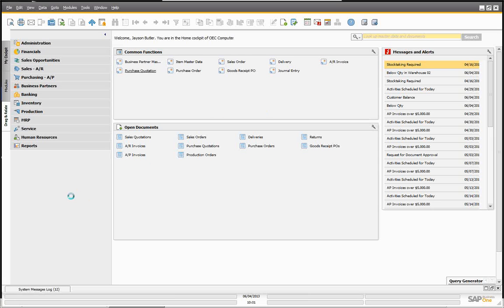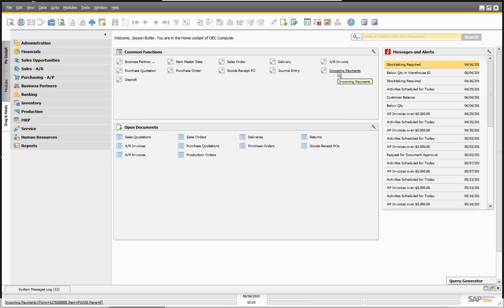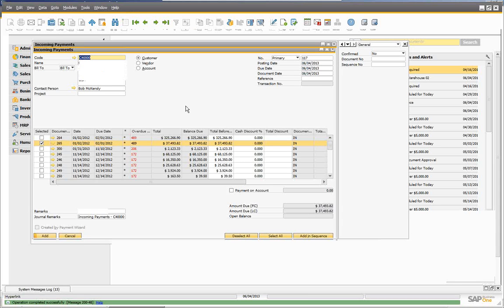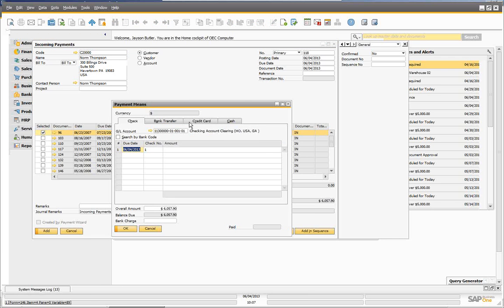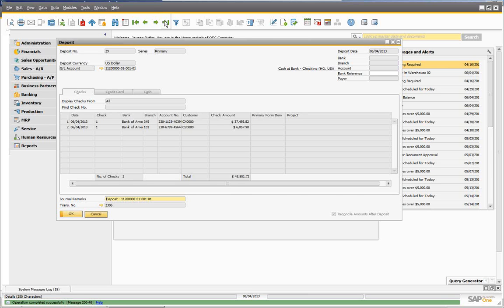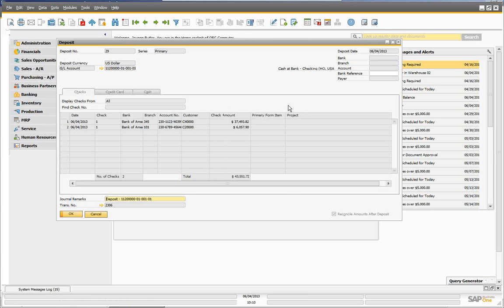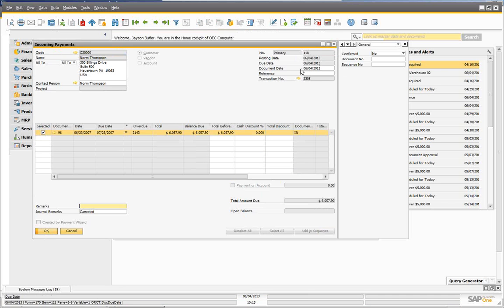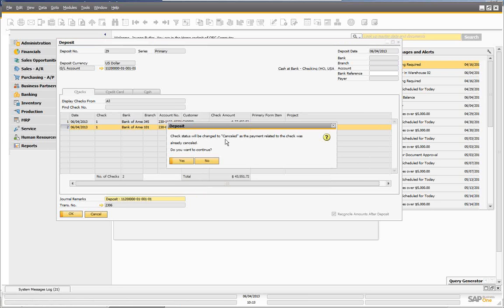How To | Cancel Payments and Deposits in SAP Business One 9 0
During this particular training webinar, you will learn how-to cancel payments and deposits in SAP Business One along with the following topics:

  • Support cancellation of payments with deposited checks
  • Support cancellation of deposited check